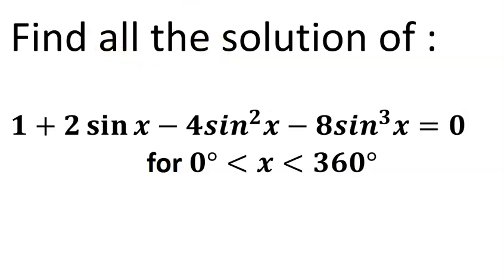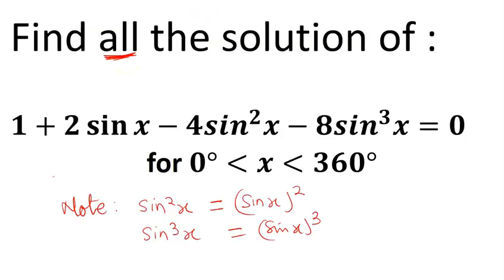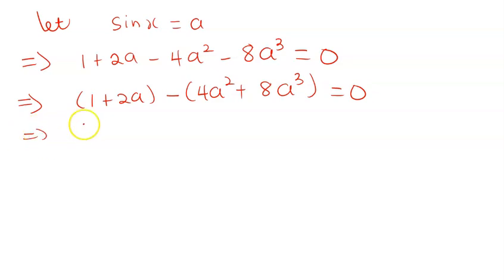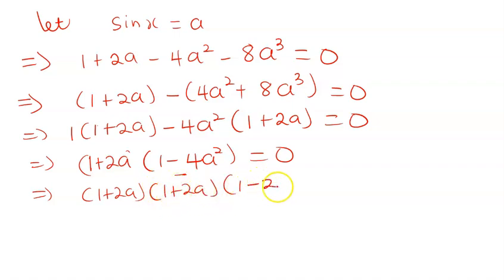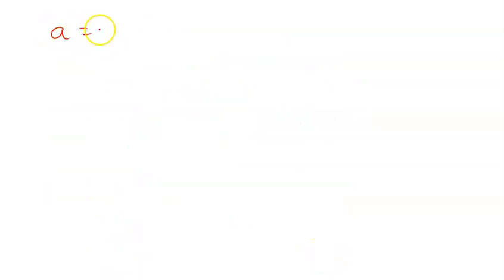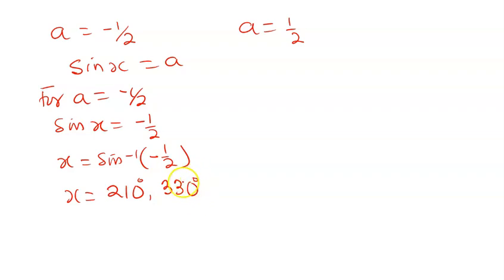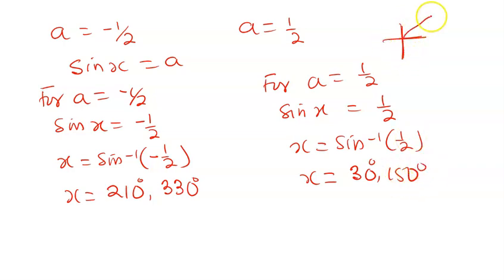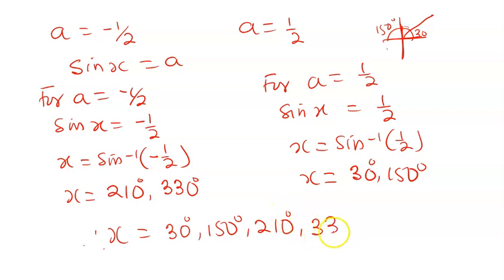Math Olympiad| Q146